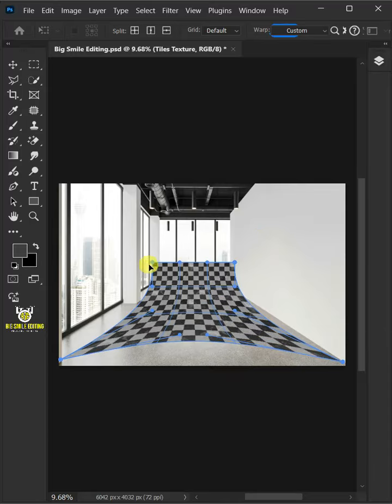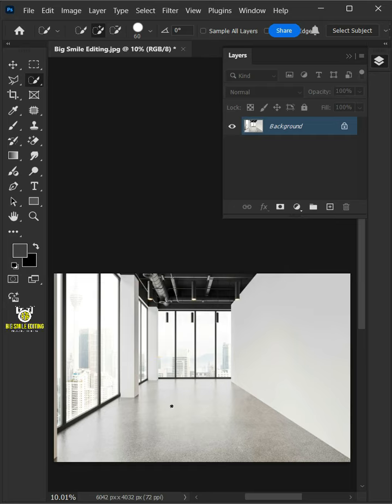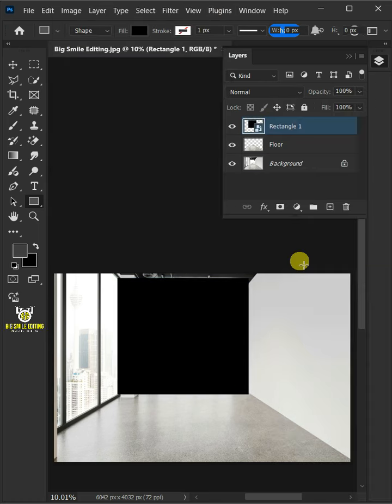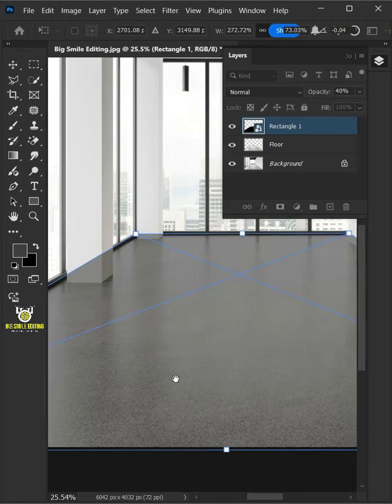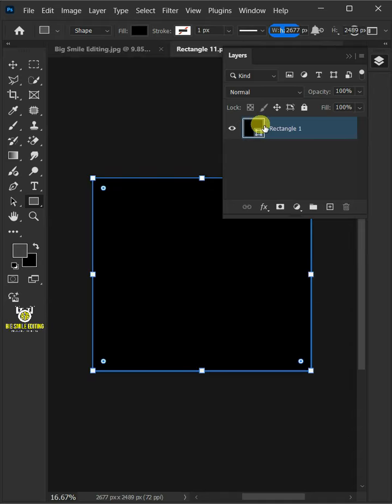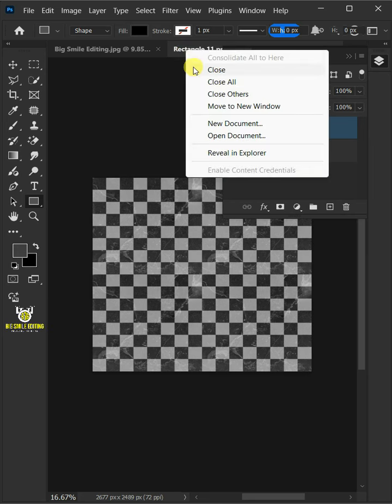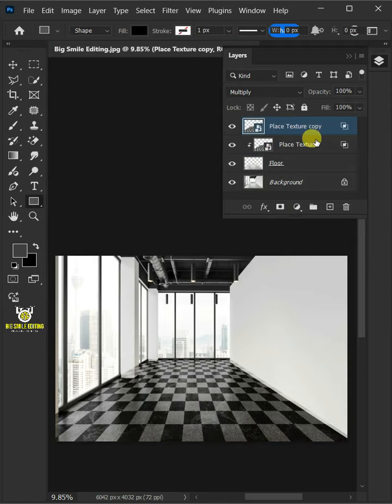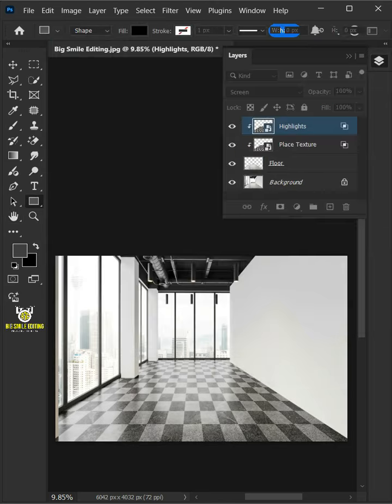Easiest Way To Change Floor Texture - Photoshop Tutorial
In this step-by-step Photoshop tutorial, you'll learn to change or add floor texture in photoshop. I hope this lesson helps.🙏🤗